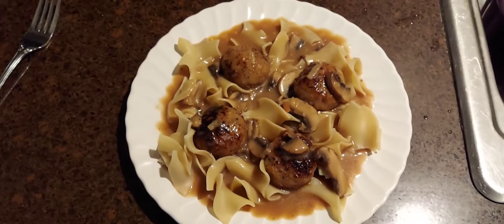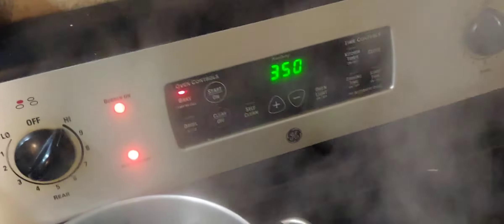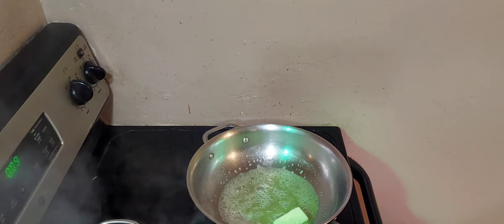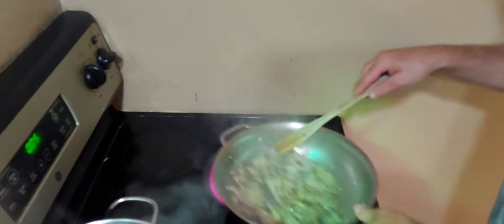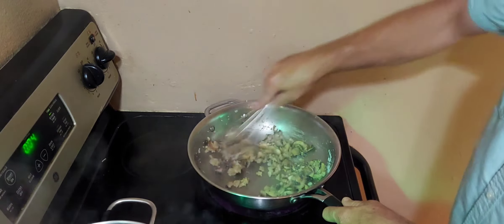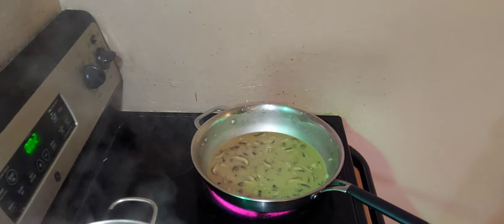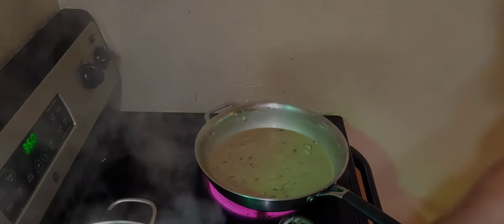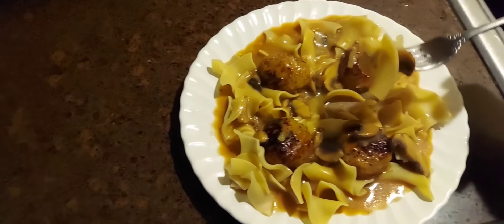Swedish meatball recipe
Swedish meatballs with  mushroom and onion gravy